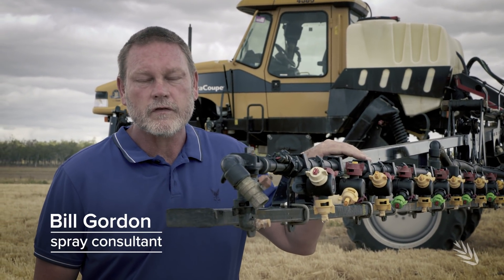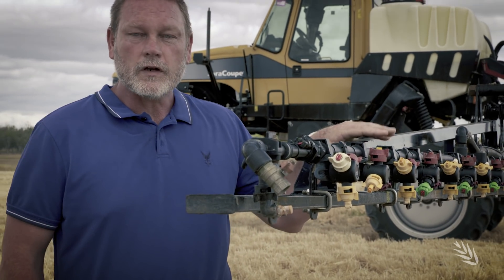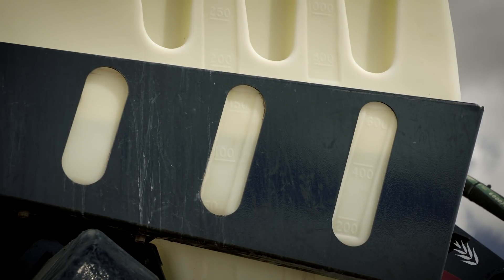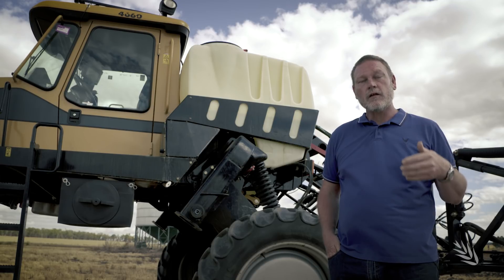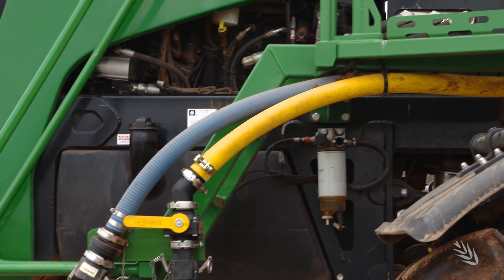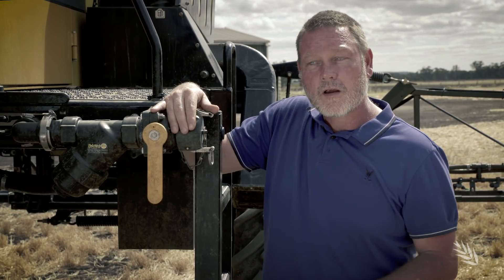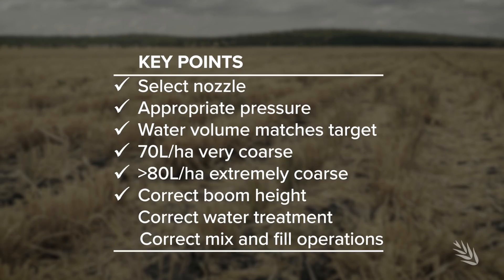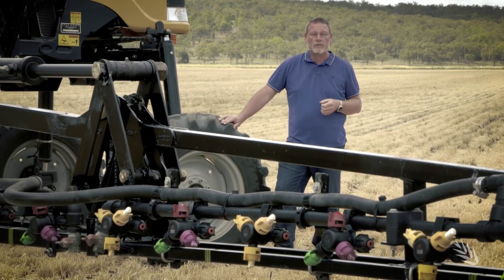Spray Application Series | maximising spray efficiency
One in a series of videos on Spray Management this video features spray specialist Bill Gordon discussing nozzle selection as the key to spray application efficiency and efficacy.